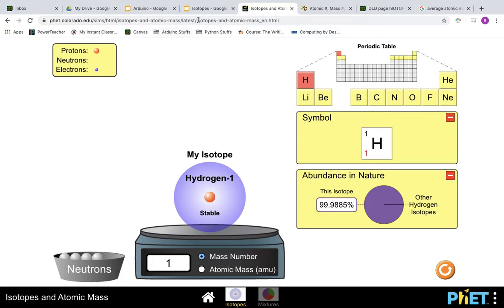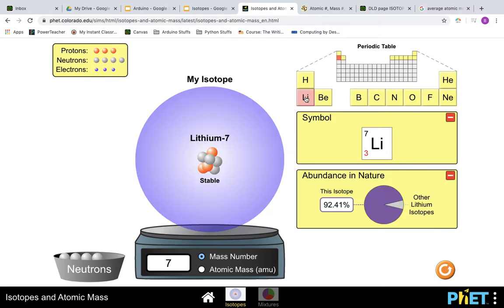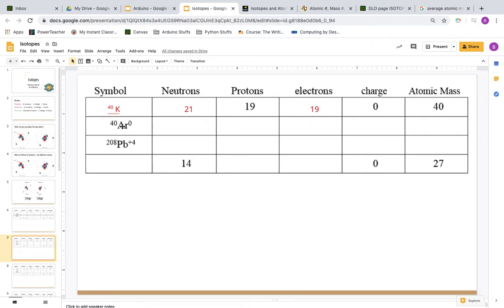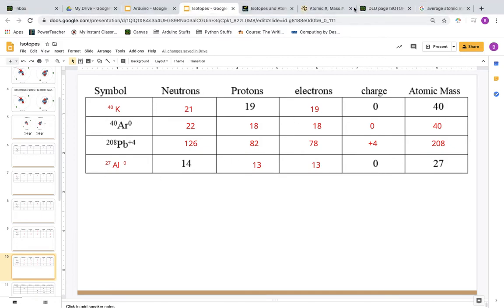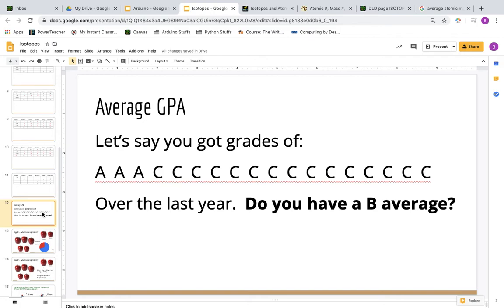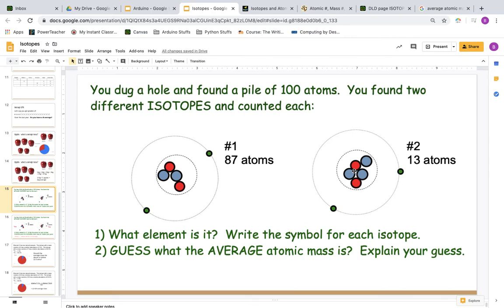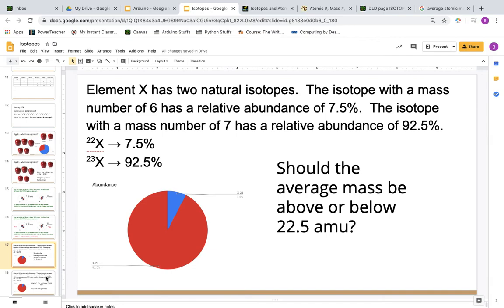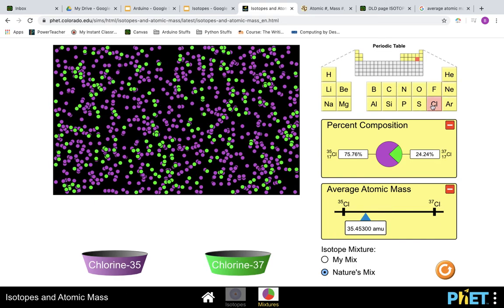IsotopesDLD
2nd Full Spring DLD class YHS Chemistry